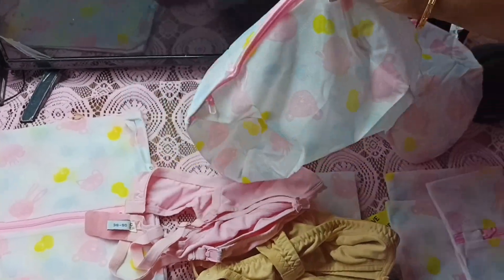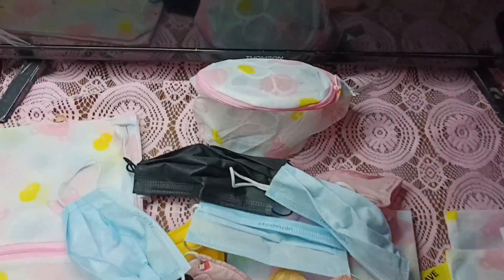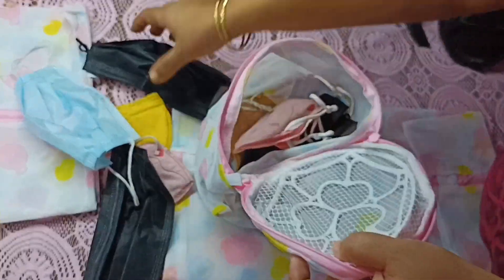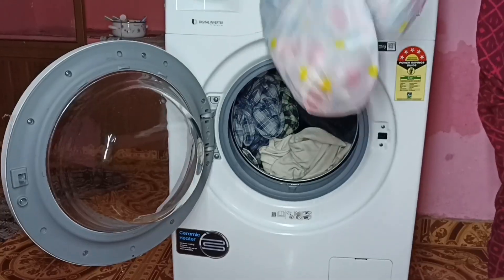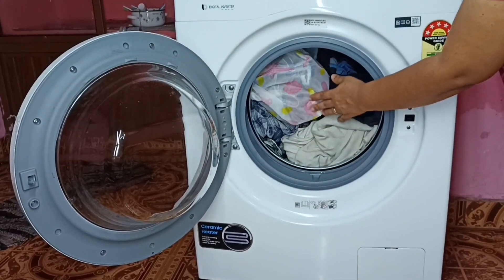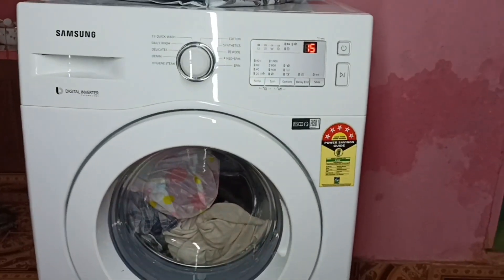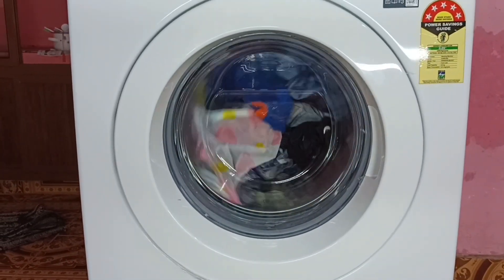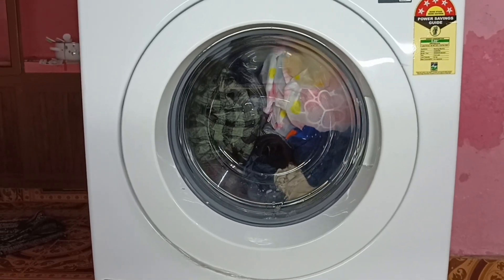How to Wash Bras, Panties, Underwear and lingerie in Fully Automatic Front Load Washing Machine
Samsung, LG, Whirlpool, Bosch, Haier, IFB, Samsung Washing Machine,